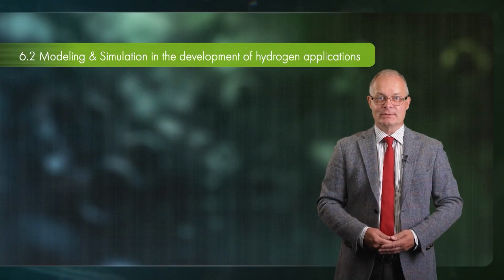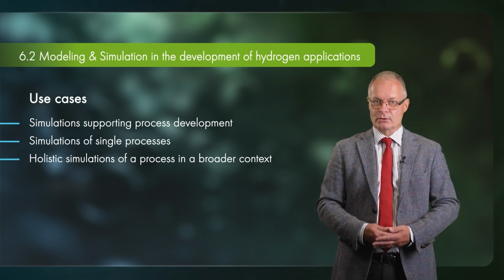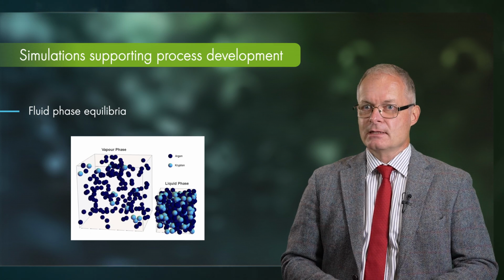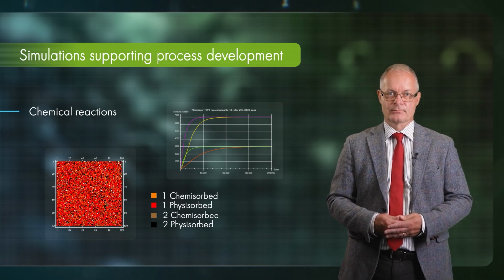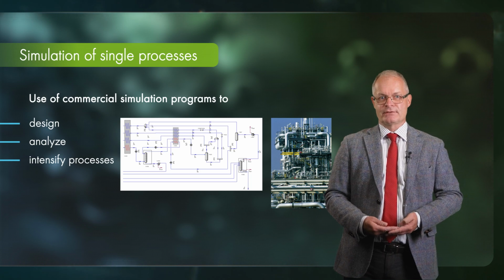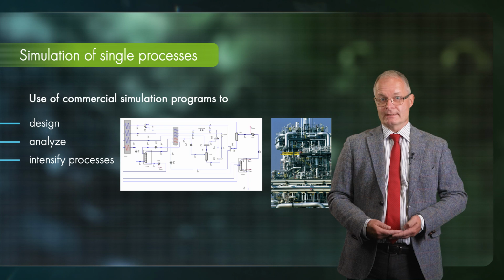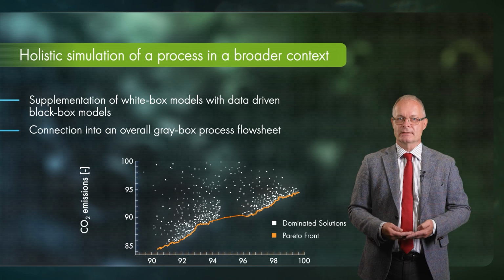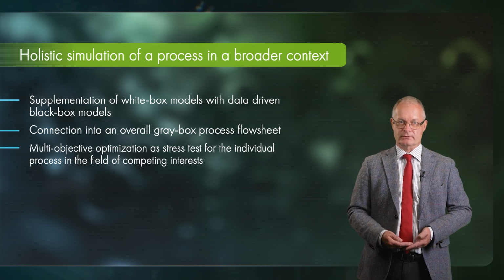6.2 Modeling & Simulation in the development of hydrogen applications | iMooX.at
This is a video of the course "Green hydrogen on the rise"

Hydrogen, the all-rounder, can be produced and used as an emission-free energy carrier, serves as a raw material for the decarbonisation of industry and can store clean renewable energy sustainably on a seasonal basis. These advantages make hydrogen an essential component of climate and environmental policy and of solution strategies for overcoming economic challenges. Seven lessons provide answers to key questions about hydrogen and hydrogen technologies. These include the principles and technologies for the production, transport and utilisation of hydrogen.